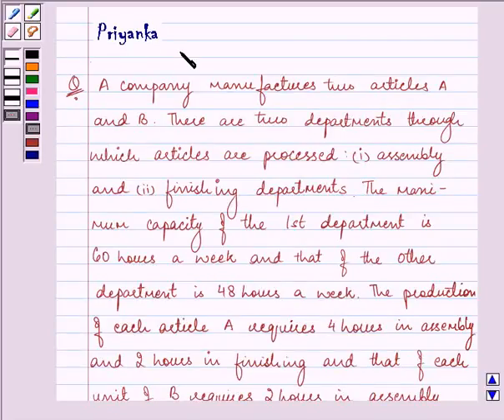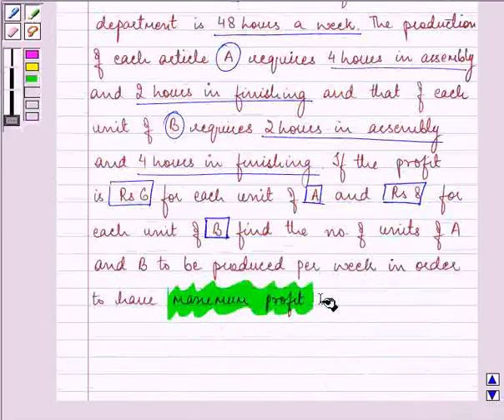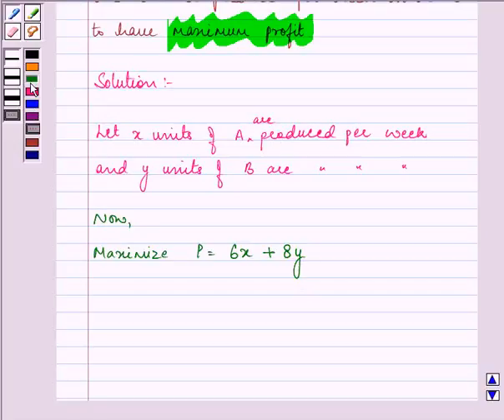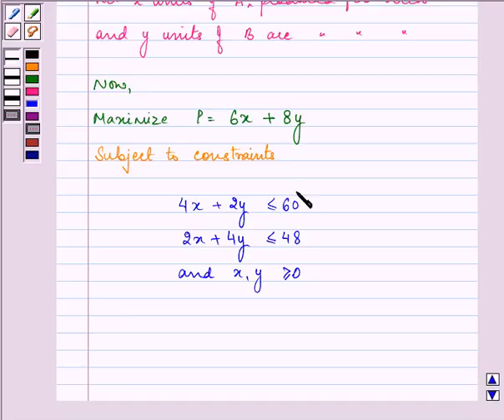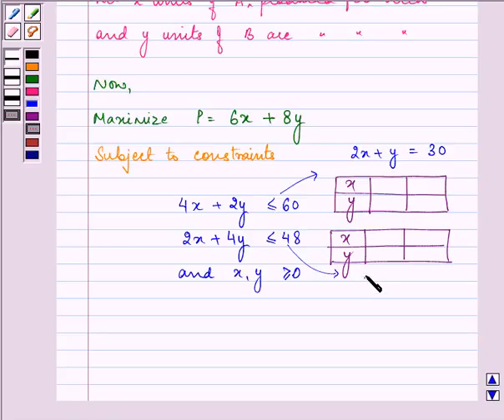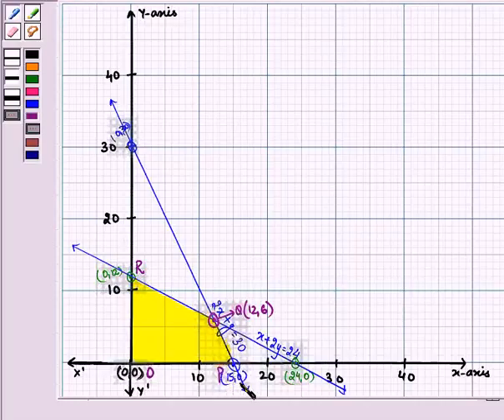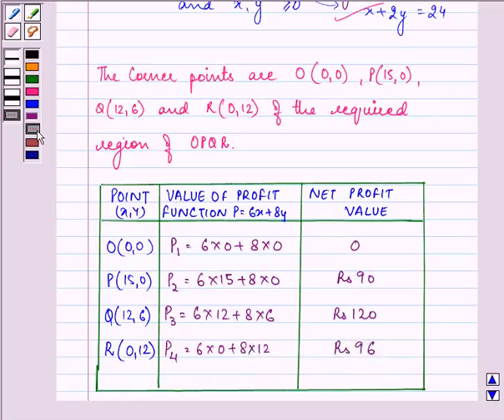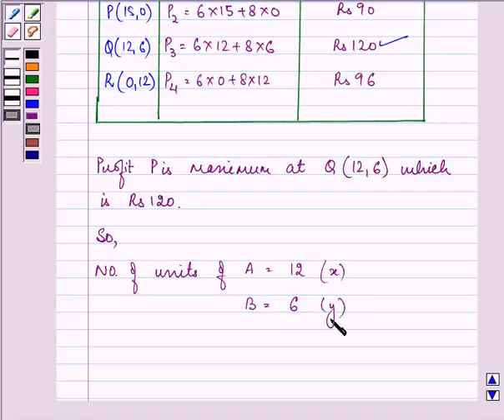Maths XII CBSE C 2003 1 26 OP1